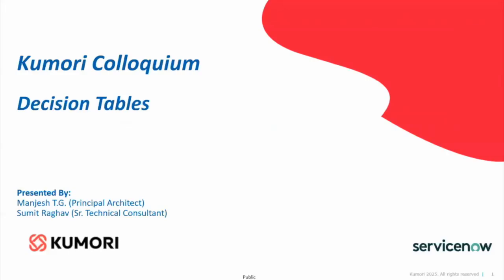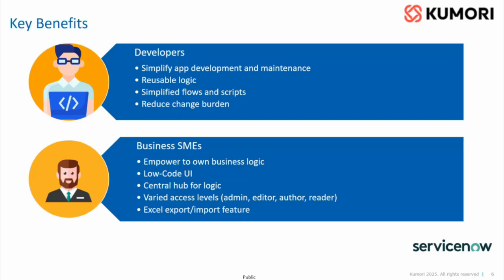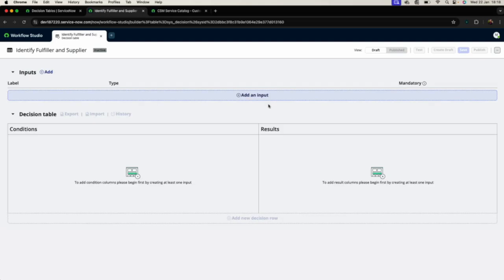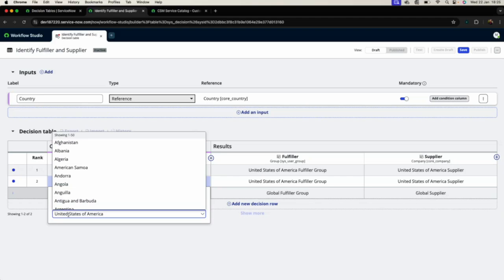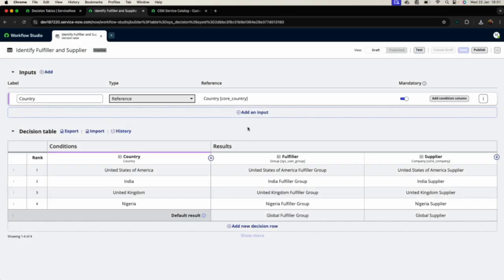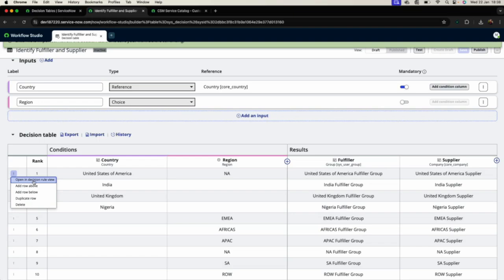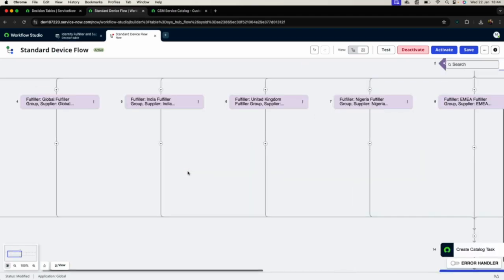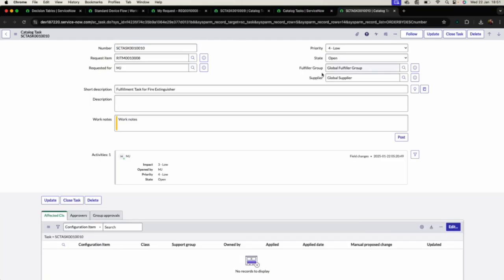Mastering Decision Tables in ServiceNow: Uses, Benefits, and Application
Unlock the power of decision tables in ServiceNow with this in-depth tutorial!

In this video, we’ll cover everything you need to know about decision tables, including:
✅ What are decision tables in ServiceNow?
✅ Their key uses and benefits in automating processes.
✅ Step-by-step guide to applying decision tables in your workflows.
Whether you're a beginner or an experienced ServiceNow professional, this session provides actionable insights to enhance efficiency and streamline decision-making within your platform.

- ServiceNow administrators, developers and business process consultants/ analysts.
- IT professionals looking to improve automation.
- Anyone interested in ServiceNow’s powerful features.